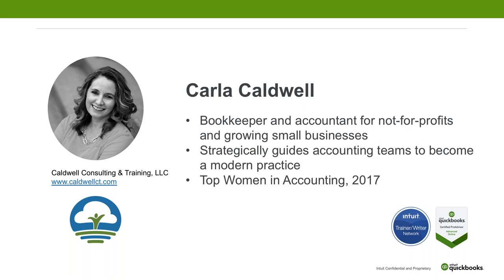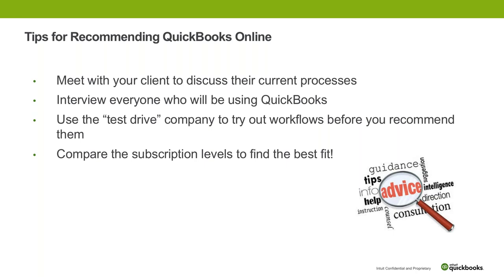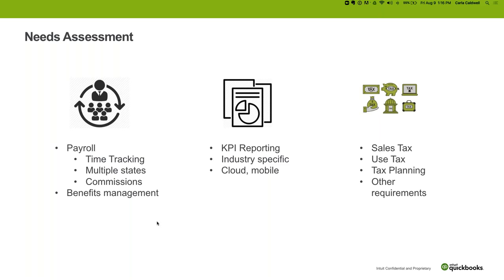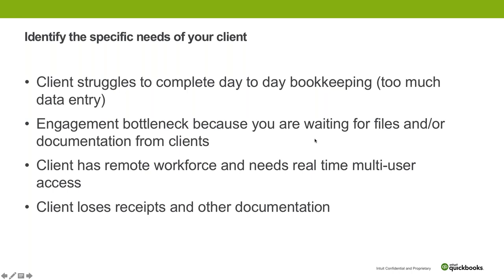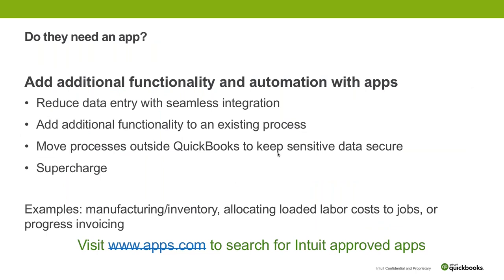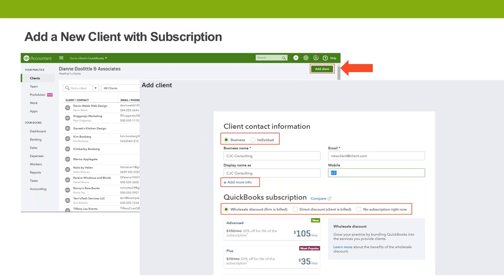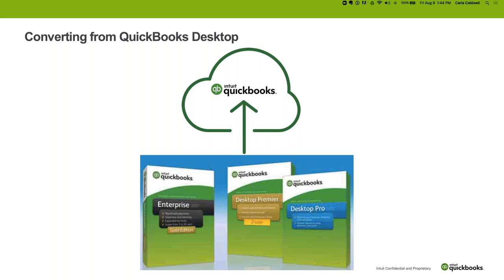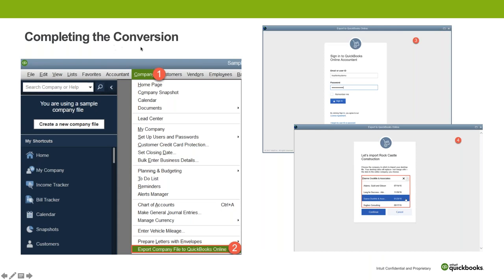Implement QuickBooks Online with a Client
This webinar will guide you through the process of implementing QuickBooks Online with a small business client. You'll learn about the three subscription levels of QuickBooks Online and QuickBooks Self-Employed, and how to choose the right product and subscription level for your client based on their unique needs and processes. This course also teaches best practices and strategies for converting QuickBooks Desktop data to QuickBooks Online and how to complete the initial setup of a new company. Handouts for this course include a New Client Checklist to help you document your client's needs and choose the right QuickBooks subscription.

Learning Objectives:

1. Identify the subscription levels available in QuickBooks Online and QuickBooks Self-Employed.
2. Describe the information needed to determine which subscription level you will need for a client.
3. Identify the steps to create a new QuickBooks Online subscription from within QuickBooks Online Accountant.
4. Determine the steps to convert a QuickBooks Desktop data file to QuickBooks Online
5. Identify the steps to complete the initial setup of a new QuickBooks Online company.

Who should attend?  Accounting professionals

Course Level:          Basic
Course Length: 90 minutes
Prerequisites:          None

Speakers:
Stacy Kildal, Owner, Kildal Services
Carla Caldwell, Founder, Caldwell Consulting & Training